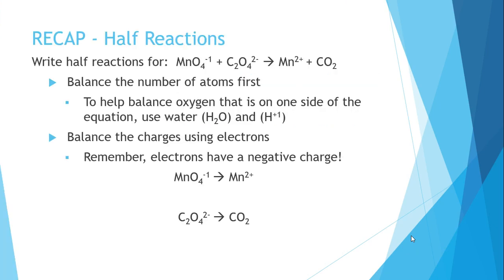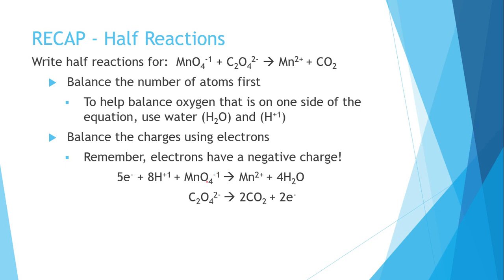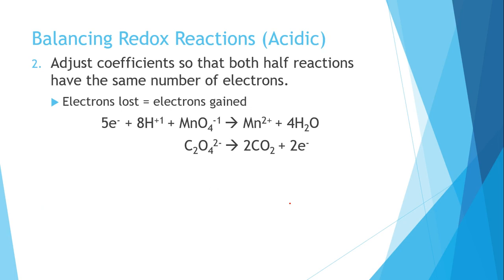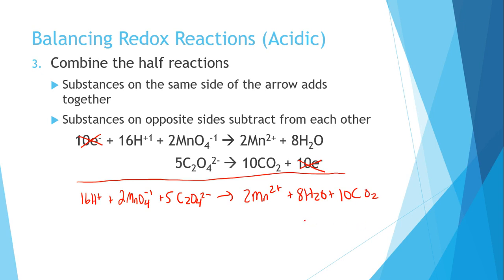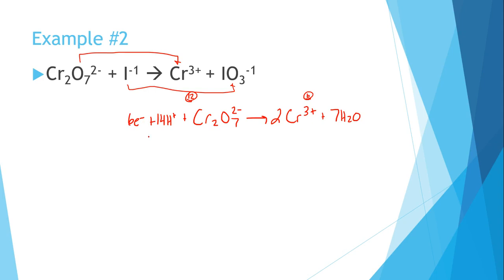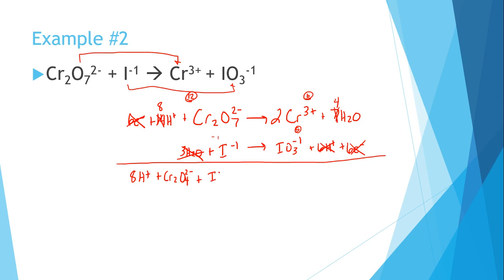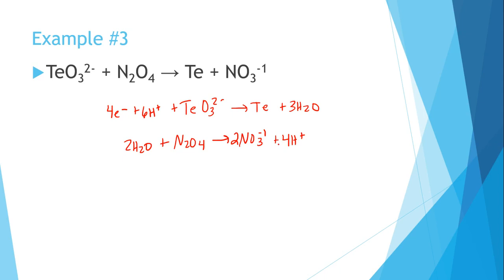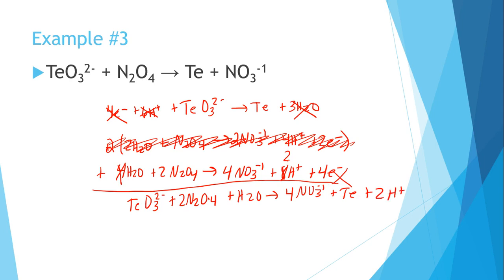Balancing Redox Reactions Lesson 2.0